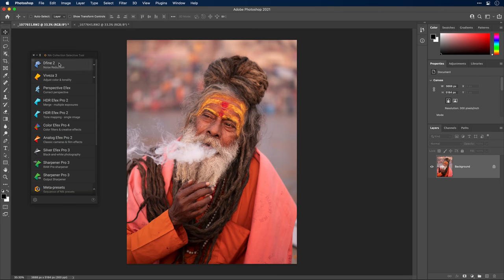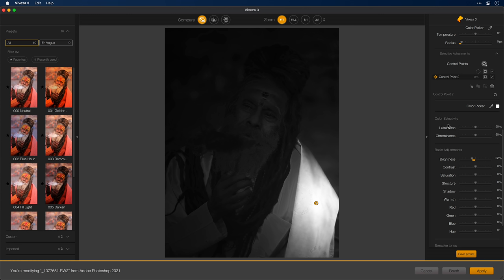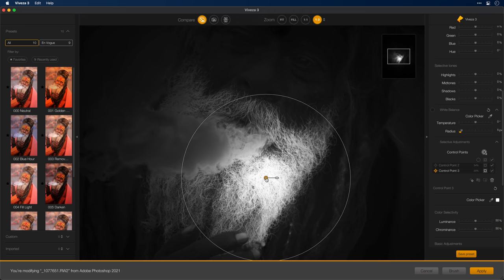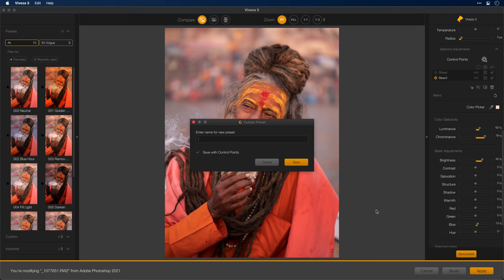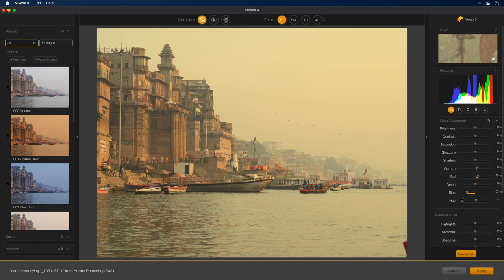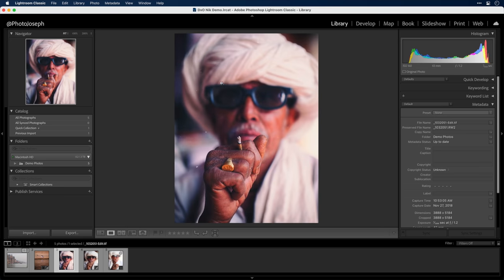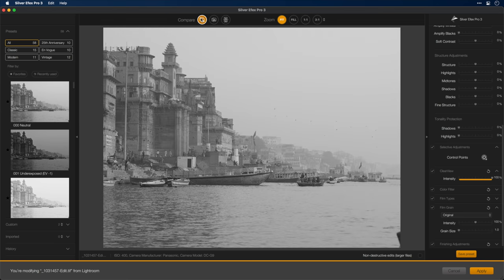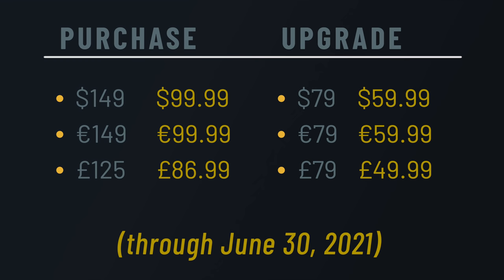New Nik Collection 4 by DxO - New Features Reviewed in Detail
Nik Collection 4 by DxO is here, and it's awesome!

PRICE CORRECTION: The UK pricing in GBP is incorrectly listed in the video. Pricing (as of June 06, 2020) is:

$149 ($99.99 to June 30, 2020)
£133 (£88.99 to June 30, 2020)

$79 ($59.99 to June 30, 2020)
£69 (£54.99 until June 30)

Nik Collection 4 Timestamps ⏩
00:00 - Start
01:15 - Opening Nik Collection Selective Tool
01:28 - New Interface Tour
01:58 - How Selective Tool (aka U-Points) Work
03:01 - New Control Points (U-Points) Refinement
04:10 - New Radial Gradient
07:15 - New Renaming Control Points
08:27 - New Save Control Points in Presets
09:51 - New Meta-presets
11:29 - New Selective tones and White Balance Shift in Viveza 3
12:15 - New Copy and Paste Nik filters in Lightroom Classic
15:35 - New Silver Efex Pro 3
15:50 - New ClearView in Silver Efex Pro 3
16:50 - New Film Grain in Silver Efex Pro (from DxO FilmPack)
17:32 - New Apply the last Edit (Recall the last edit) in Lightroom
18:35 - New and Upgrade Pricing

Nik Collection 4 by DxO is a fantastic upgrade, including a complete rewrite of two of the most important filters — Viveza and Silver Efex Pro. With new Color Selectivity control over your U-Points / Control points (allowing you to contract or expand your mask), and the ability to rename control points and save them into presets, it makes them more powerful than ever. New adjustments like highlight, midtown and shadow controls, white balance, and ClearView make their way into some filters, and the new Meta-presets bring creative new one-click looks to your photos. In addition, you can now copy and paste multiple filters from one photo to many others in Lightroom Classic and even load the last edit applied if you forgot to save a preset before exiting the filter!

- PhotoJoseph